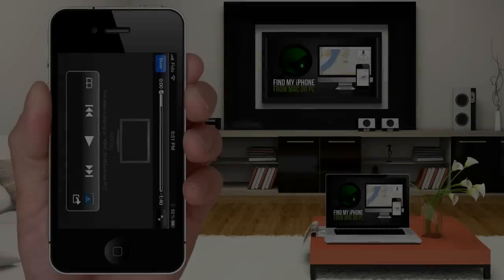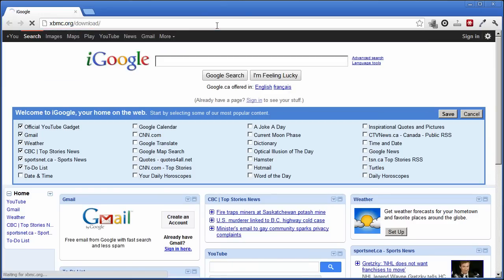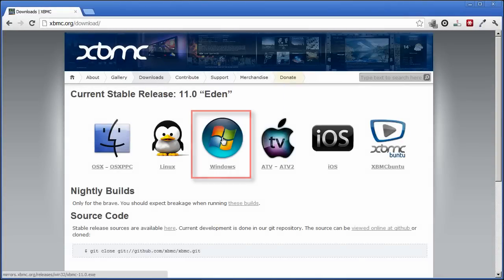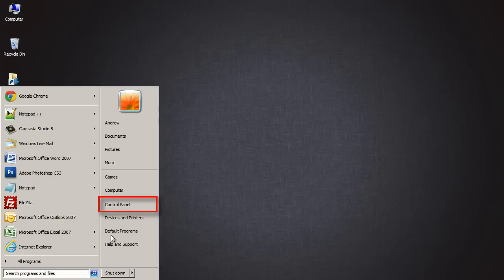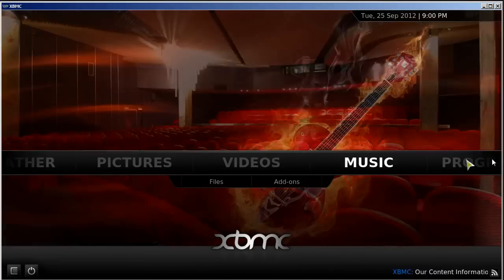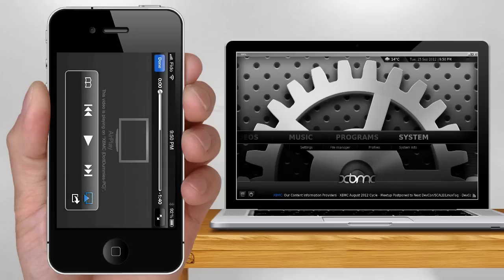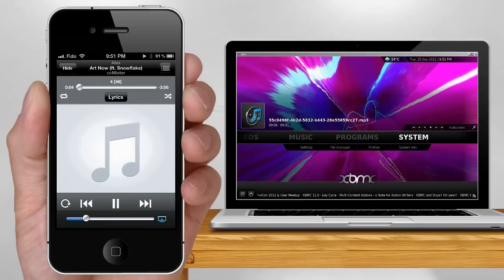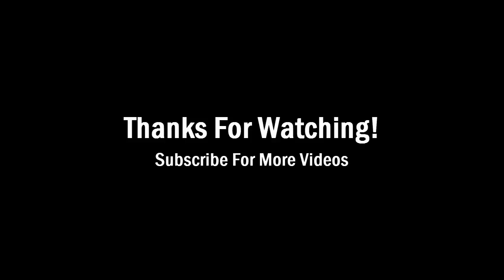How to AIRPLAY Videos & Music from iPhone to Mac or PC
This tutorial teaches you how to wirelessly stream videos, music and photos from your iPhone 5,4S,4,3GS to your MAC or Windows PC using the Airplay feature on your iPhone.

Instead of buying an Apple TV box for $100 as an Airplay receiver, I will show you how to turn your MAC or Windows PC into an airplay receiver without having to pay a penny!

Having trouble airplaying?
1. Make sure your iPhone and MAC/PC are connected to the same wifi network
2. Is your anti-virus program blocking access to your PC?  You may need to disable the firewall on your anti-virus program.